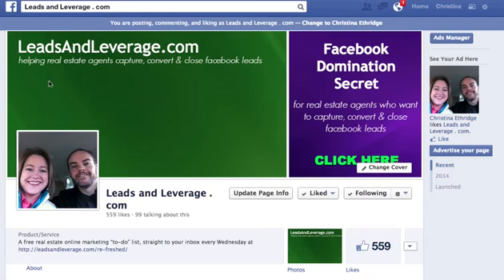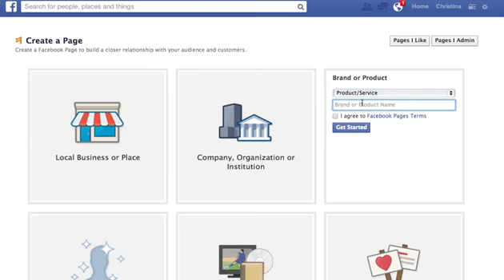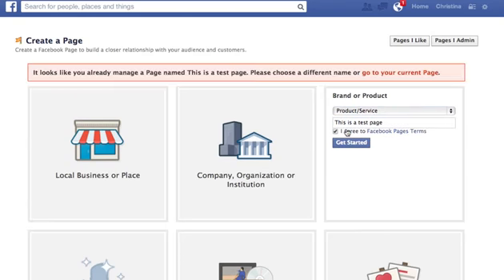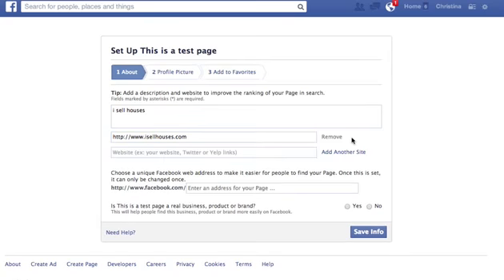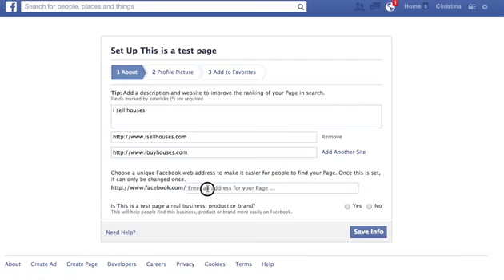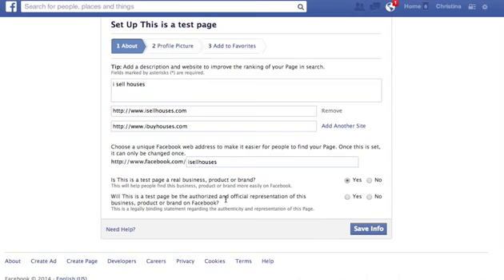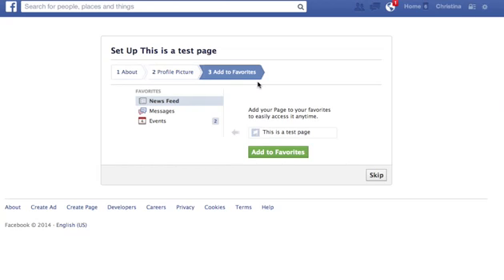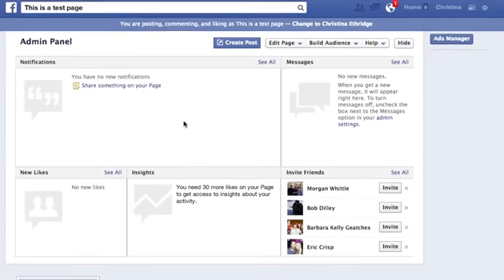How-To Create A Real Estate Facebook Page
I'm Christina with Leads and Leverage and I help real estate agents capture, convert & close Facebook leads.

Do you have questions you'd like me to answer in future YouTube channel videos or Facebook live streams?

Want even more? Hop on to my weekly insider tips on getting real estate leads from Facebook.

Leads and Leverage
1869 E. Seltice Way #202